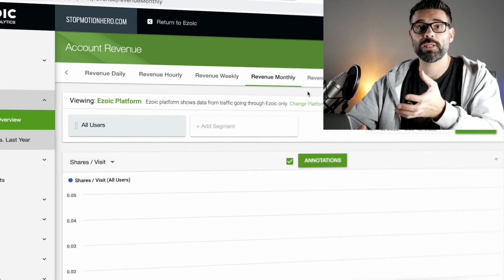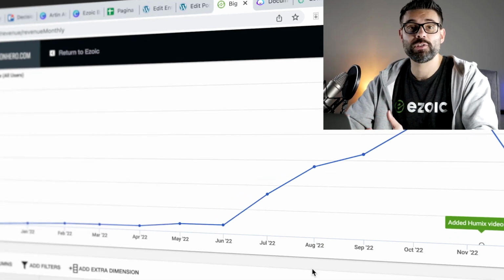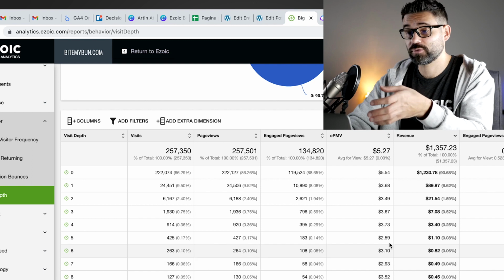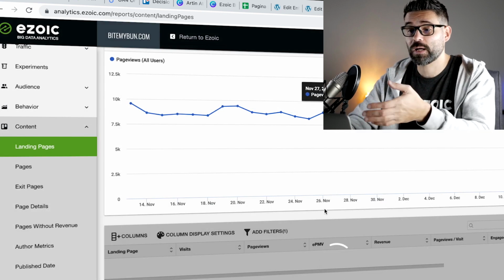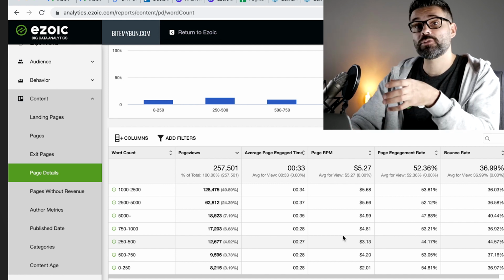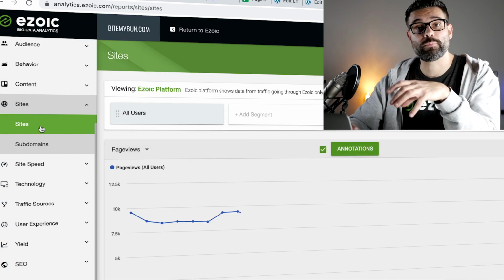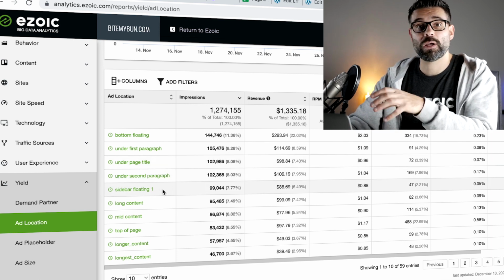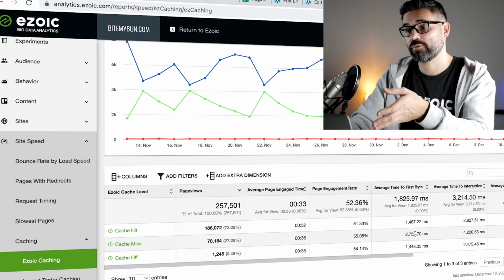Pro Blogger Reveals Ezoic Big Data Analytics Secrets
Anyone building a niche site should be aware of their metrics. How else can you optimize your efforts?

That's where Ezoic's Big Data Analytics comes in. A one-stop-shop for analyzing your data.

It's way more than just having insights into where your EzoicAd revenue is coming from, and I'll show you how to use it in this review/ tutorial.

And I really recommend Ezoic for Display Ads. Here is their Big Data Analytics info

In this video:
00:00 Intro
00:19 Revenue overview
01:47 US vs Non-US ePMV
02:24 Navigation bounces
03:09 Visit Depth
03:55 RPM by landing page
04:25 Big Data Analytics filters
05:12 RPM by word count
05:52 RPM vs ePMV
07:02 Revenue by author
07:30 Revenue by category
08:07 Revenue per site
08:43 RPM by traffic source
09:00 Revenue per ad location
09:31 Humix analytics
10:15 Site speed analytics
10:32 Core Web Vitals report
10:49 Caching report